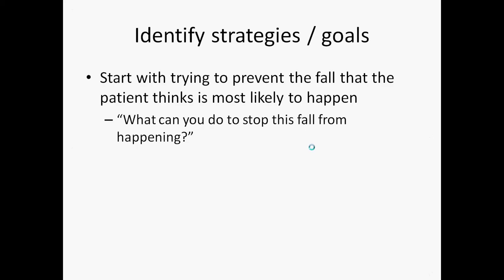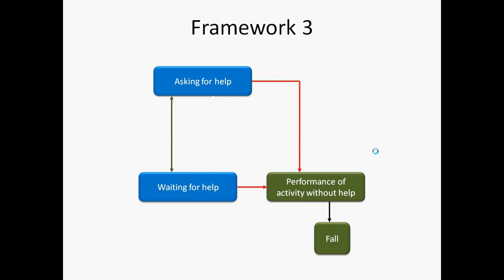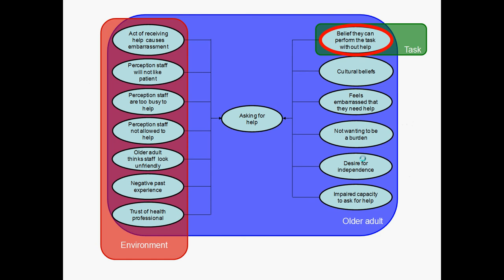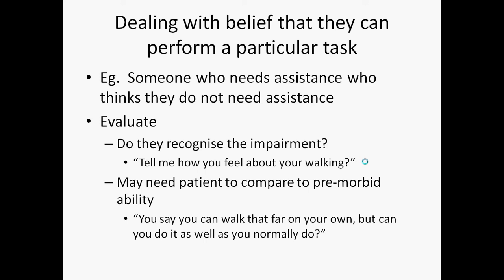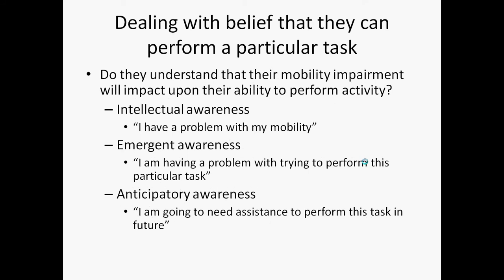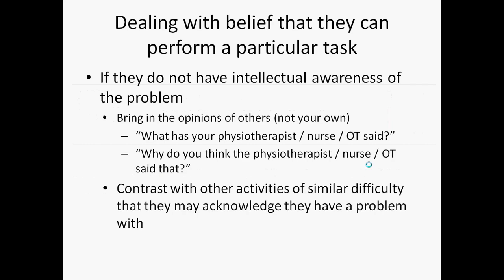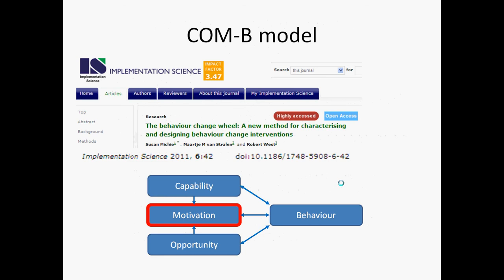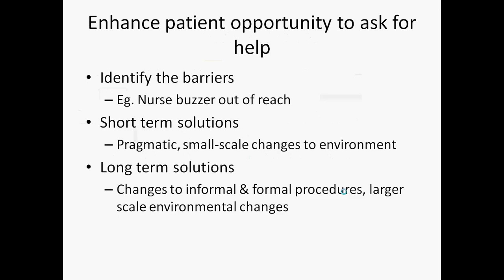Safe Recovery Video 13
This is the thirteenth video in the Safe Recovery Training Program.